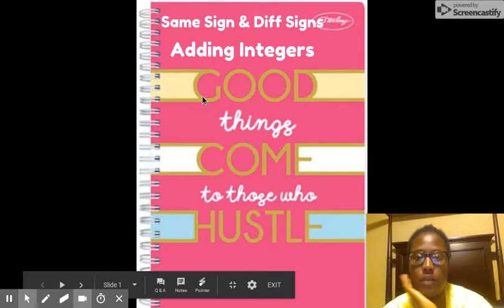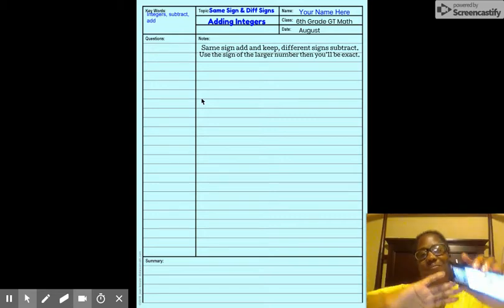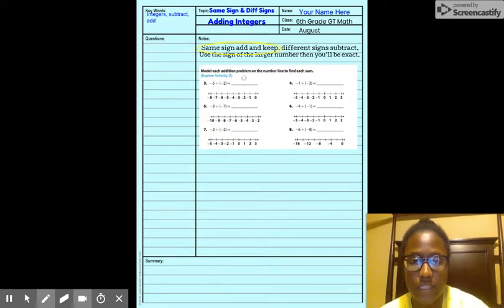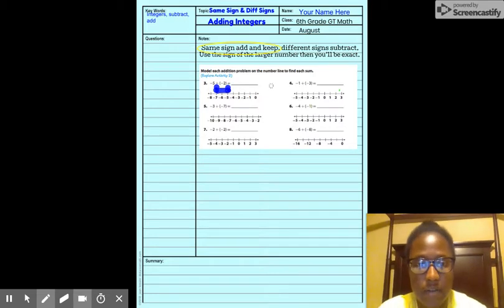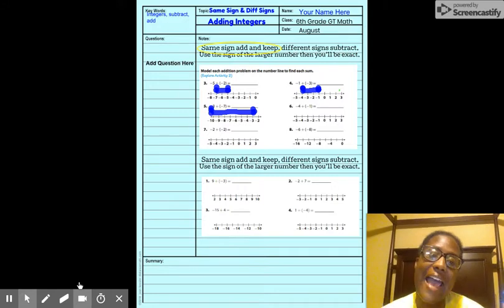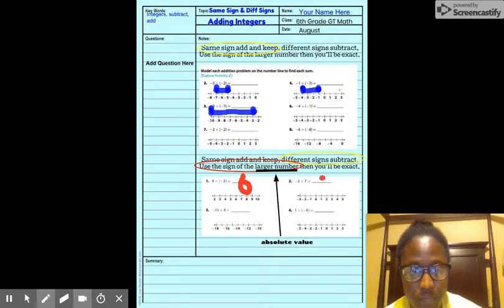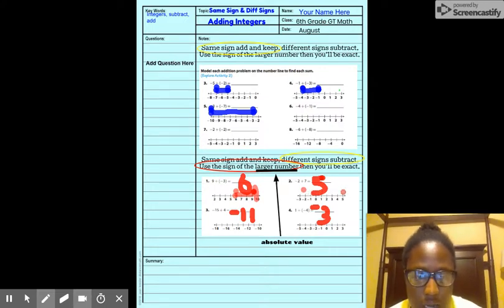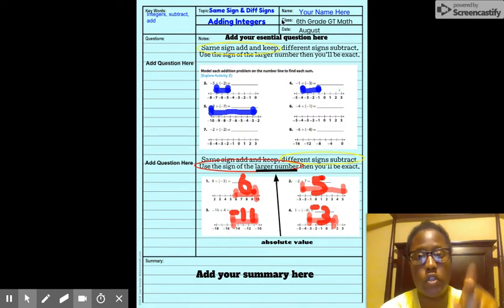Same/Diff Sign-Adding Integers